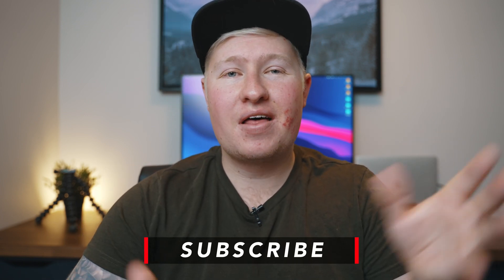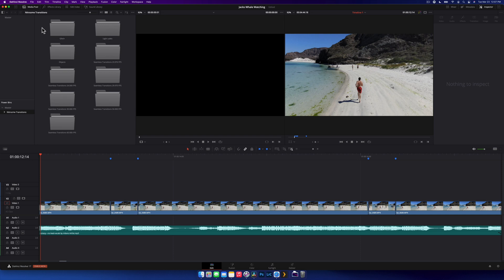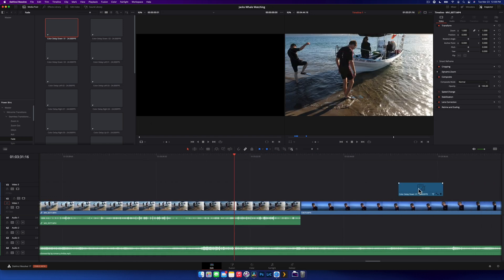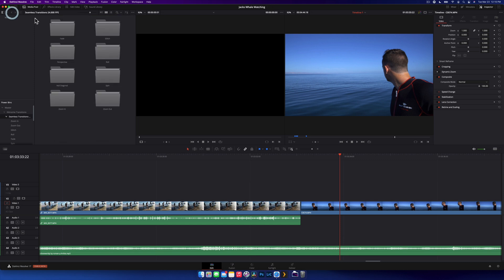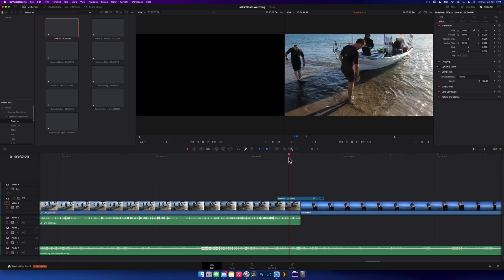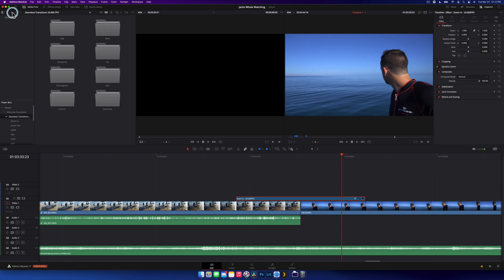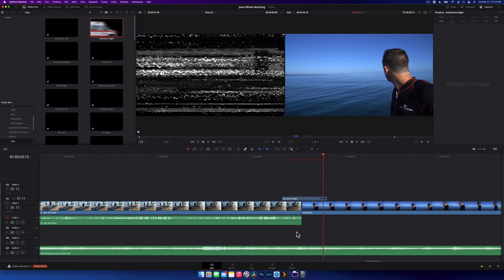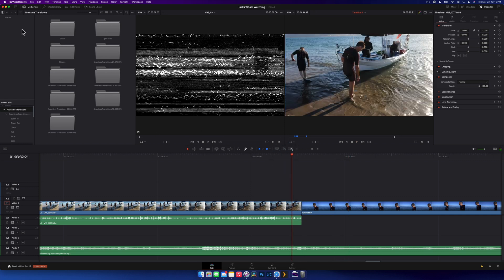Cheap and Easy Drag and Drop Transitions for Davinci Resolve 17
Checking out a ridiculous transition pack for davinci resolve that includes drag and drop transitions, sound fx, light leaks, glitch animations and so much more! This pack is super easy to use and install and will really help people creatively who maybe don't have the time to push through fusion to create their own!